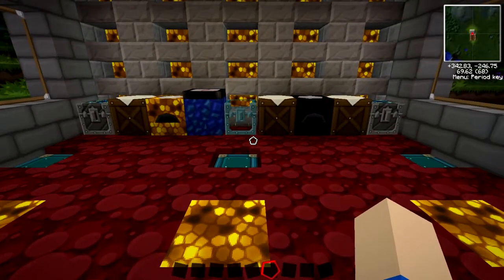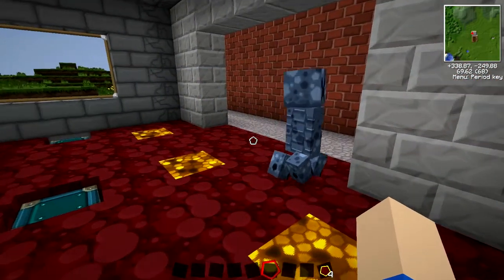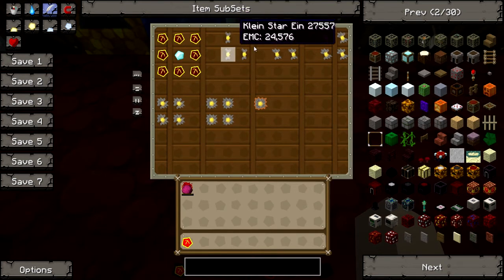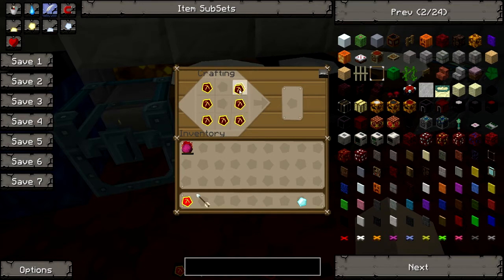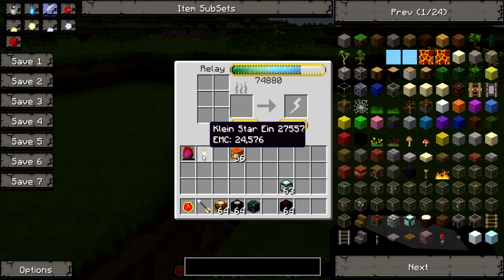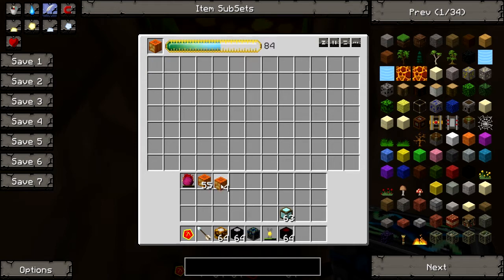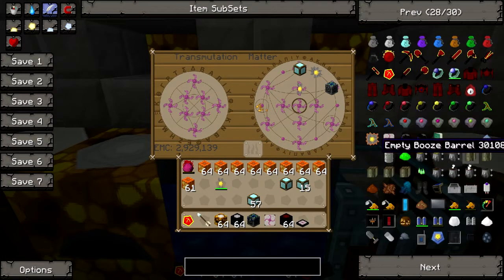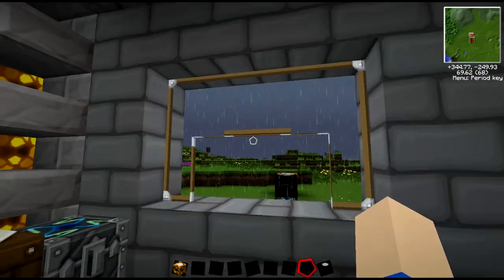Tekkit Tutorials #9 - Basics - Equivalent Exchange - Klein Stars + Energy & Relays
In Todays Tutorial I show you some more Equivalent Exchange Basics. I go through all the Klein Stars! I show you how to use them and also show you how to use the energy condenser as well as the Anti-Matter Relay!

NOTE: Ignore the end picture of the tutorial as there was a render problem that was unfixable.